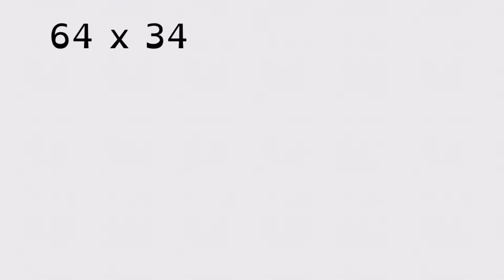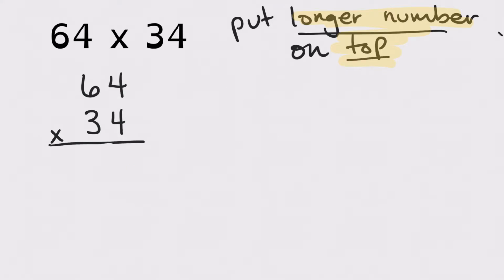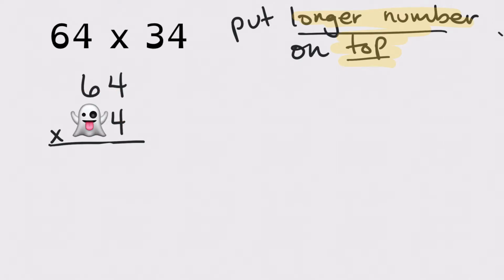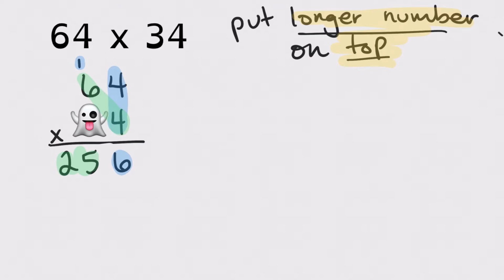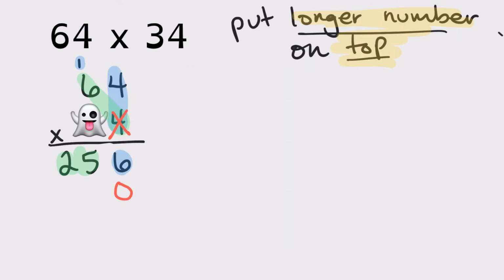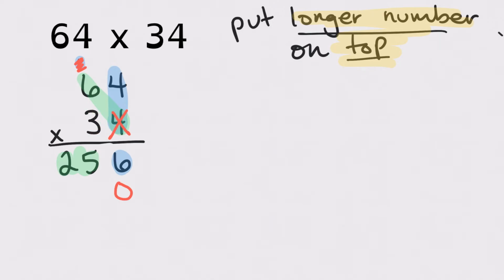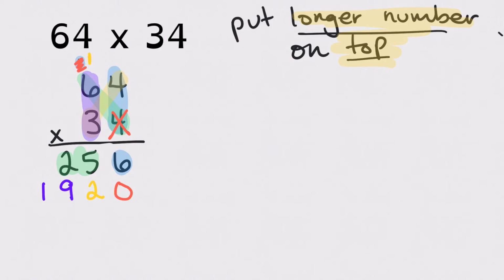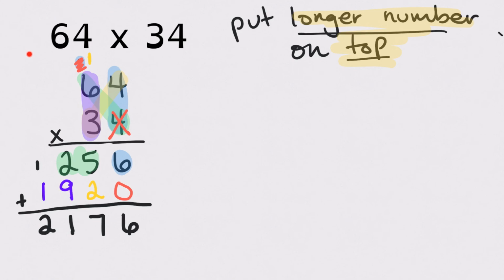Multiply by 2-digits